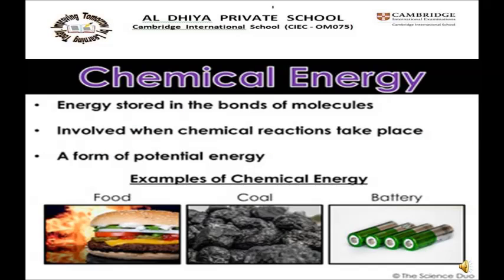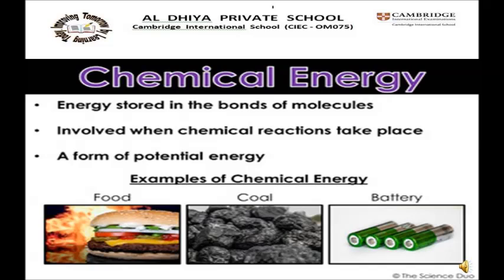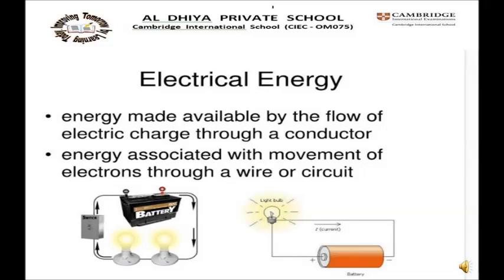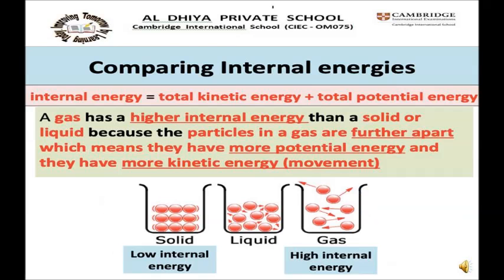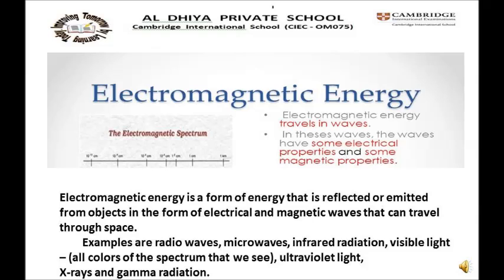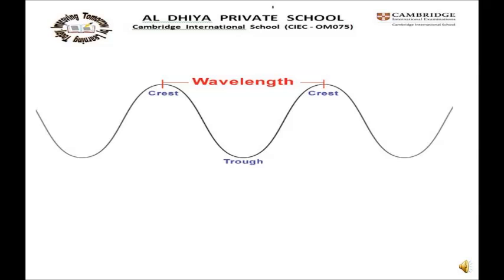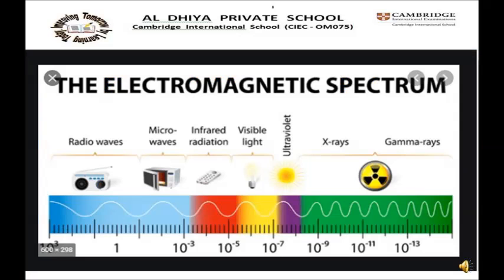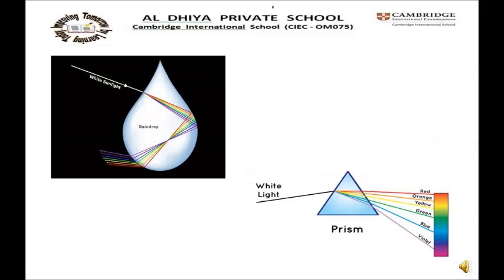Grade 7 Science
ENERGY PART 2